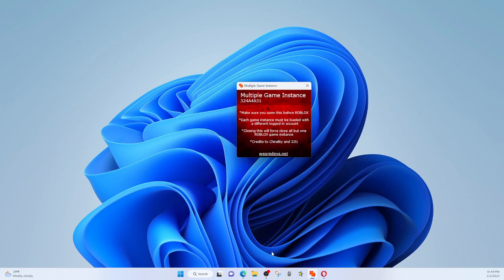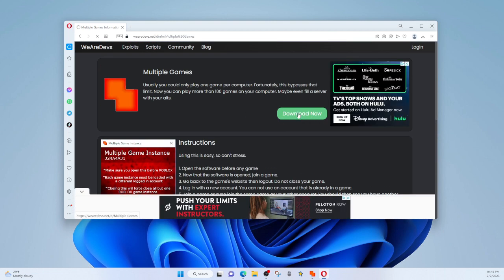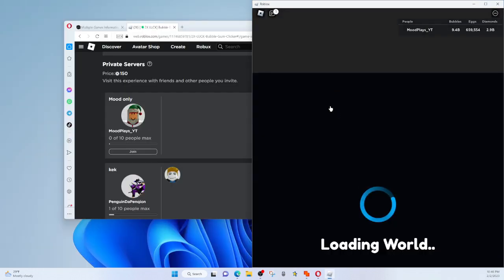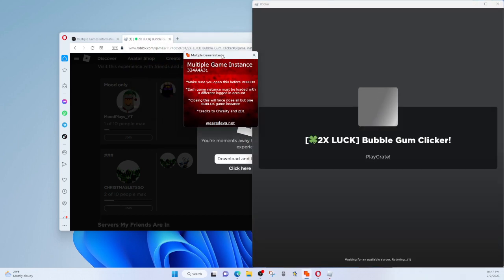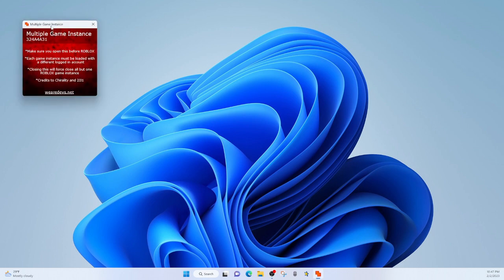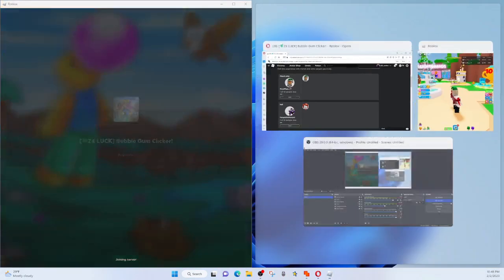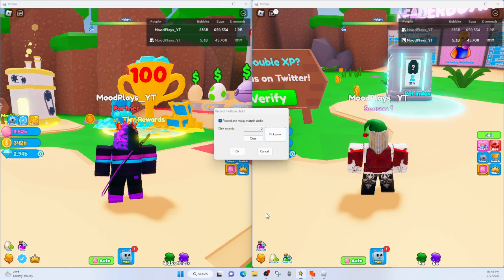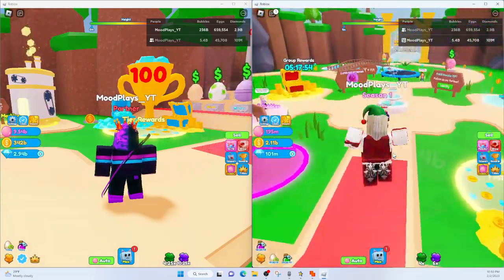HOW TO GET MULTIPLE ACCOUNTS ON AT ONCE(MULTI GAME INSTENCE) (ft.GS AUTO CLICKER DOWNLOAD)(ROBLOX)!!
LINKS:
MULTI GAME INSTANCE:

💙 SOCIAL MEDIA 💙